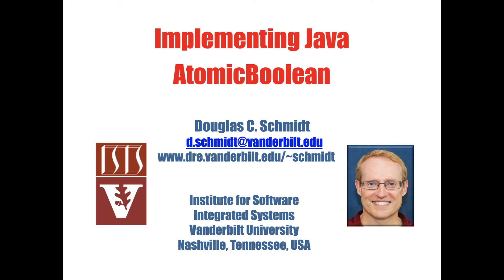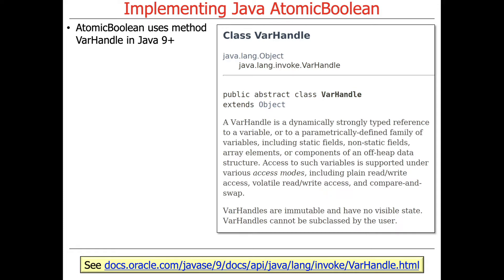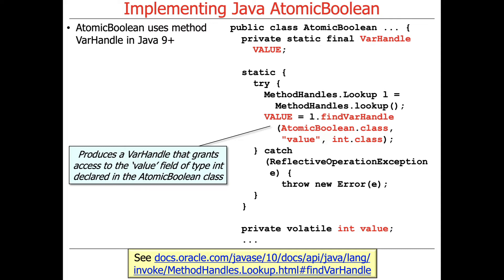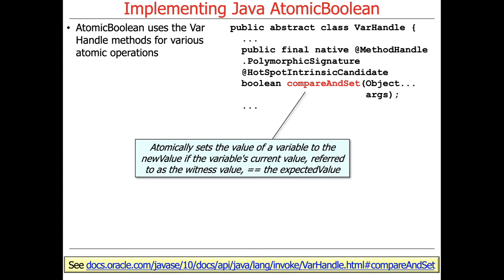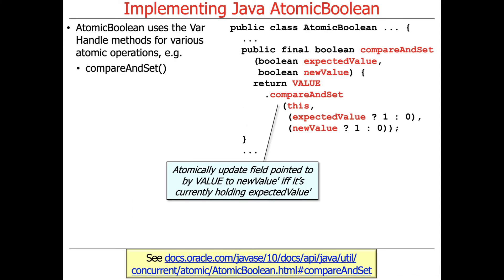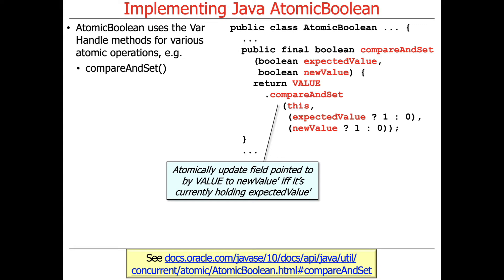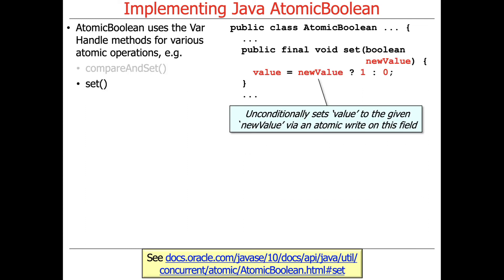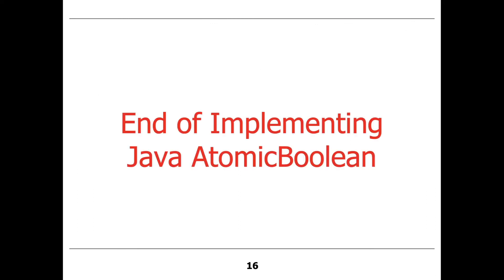Implementing Java AtomicBoolean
This video shows how Java AtomicBoolean is implemented using the VarHandle class introduced in Java 9.